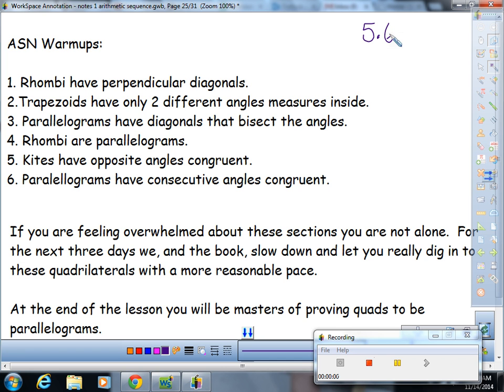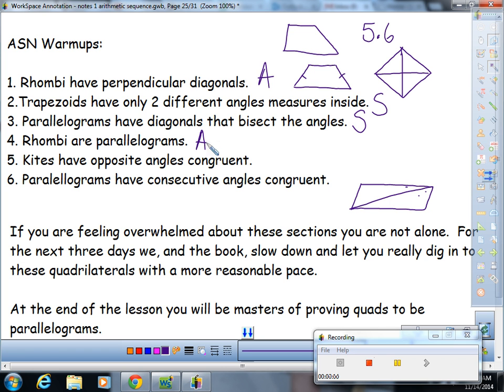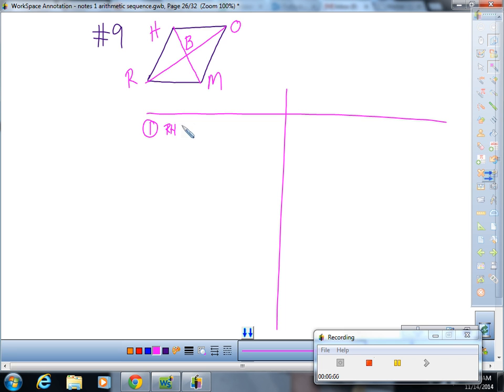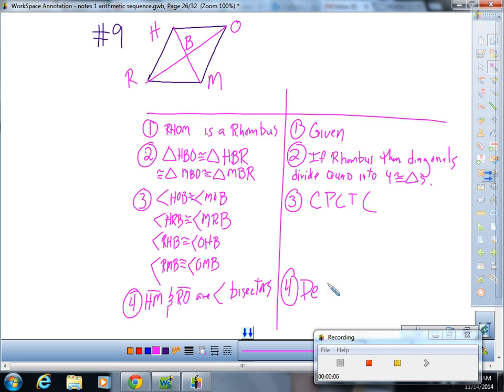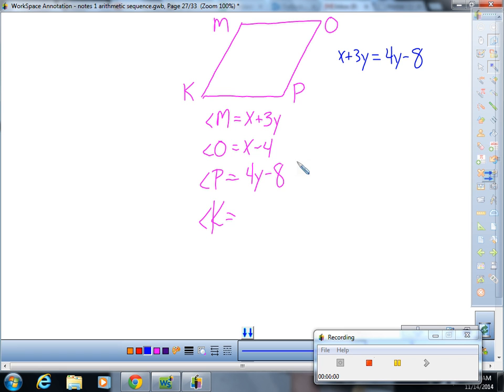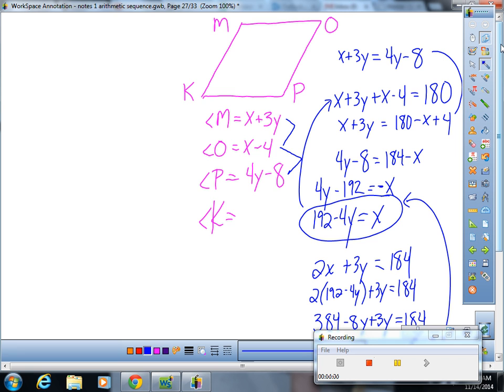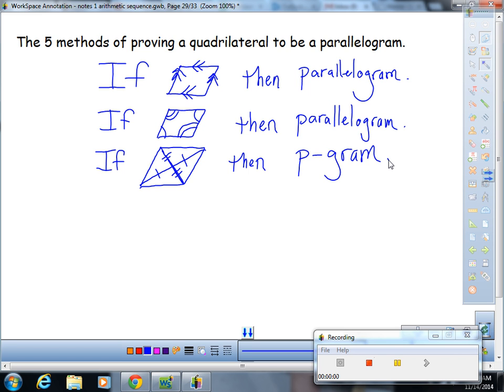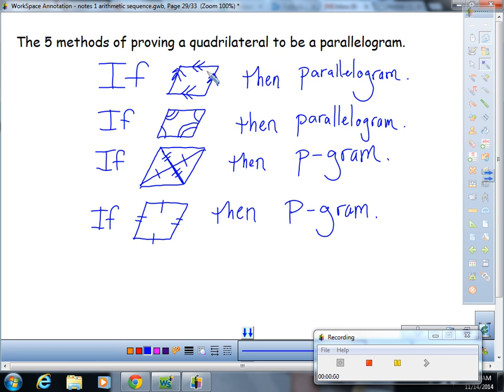DTC 5 6 notes